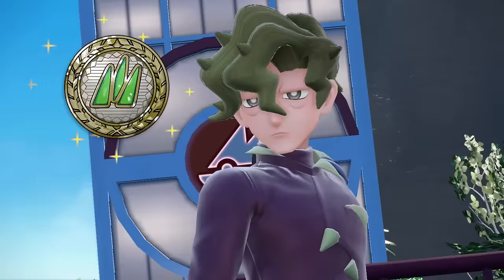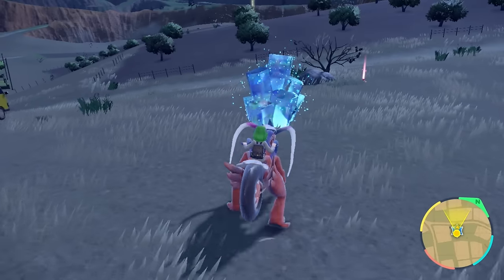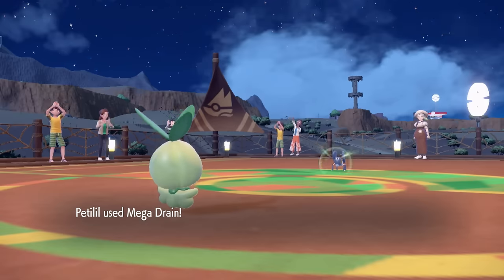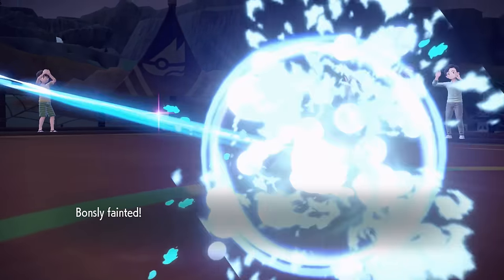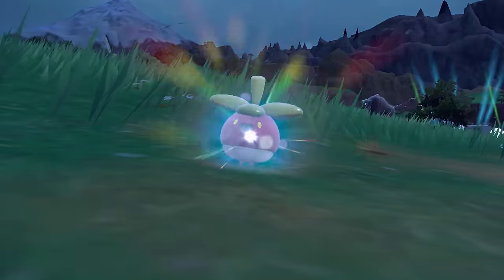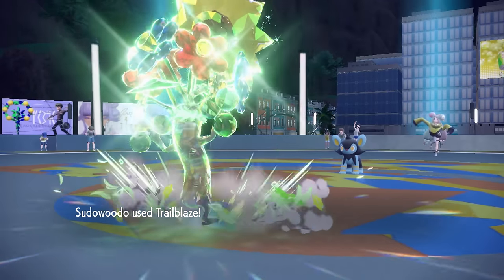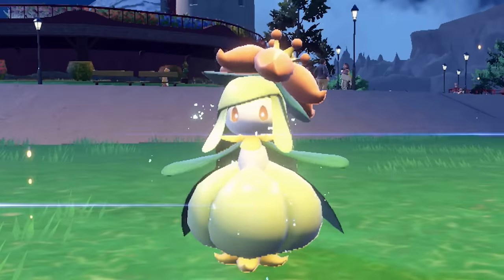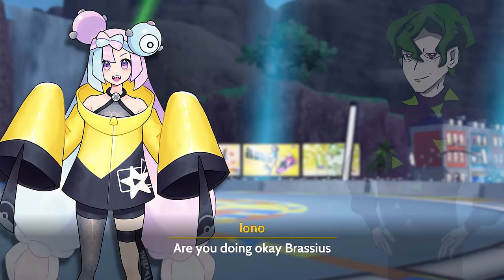Could Brassius Actually Become Champion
Could this artistic gym leader collect all 8 gym badges and win against the elite 4? Join me for this challenge run with some character conversations to find out!

Like the series? Even a one month membership helps a lot.

       Credits
🎤 Voice Acting 🎤
Brassius voice by @AderanGaming
Sada voiced by @Vicvillon
Tulip voiced by  @koramora
Alphy voiced by @Alphastar716

🎨 Art & Animation 🎨
 Skiddo and Alphy art by @Spuddie203
Tulip art by  @Cephalorock

Brassius art by me... that's why he looks like the Joker